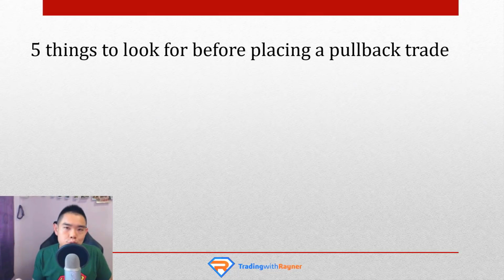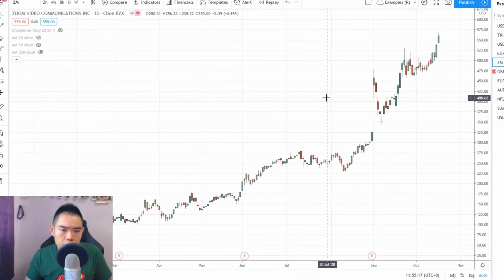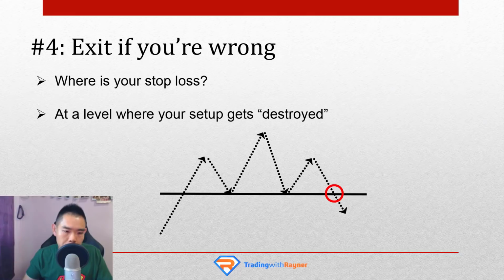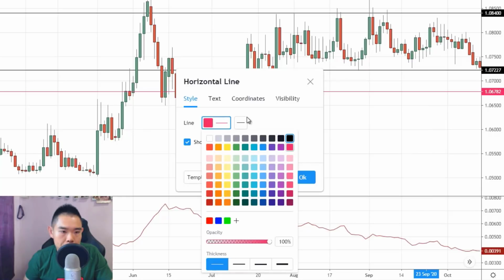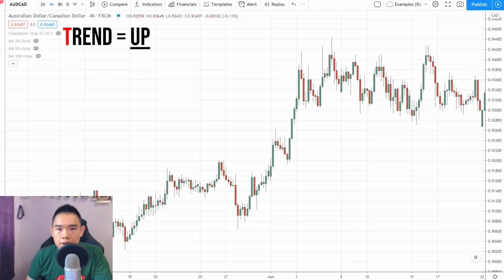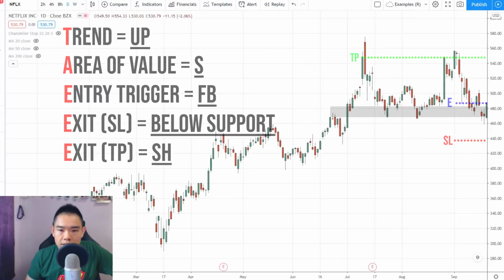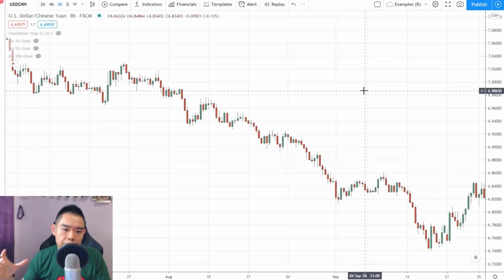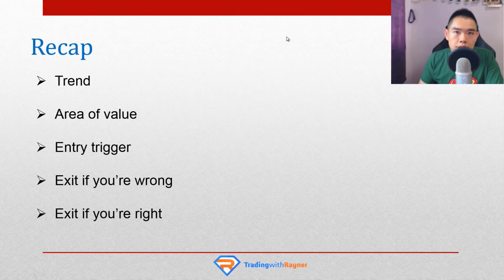5 Things To Look For Before You Place A Trade (Pullback Trading)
In today's training, you'll discover the 5 things to look for before you place a trade.